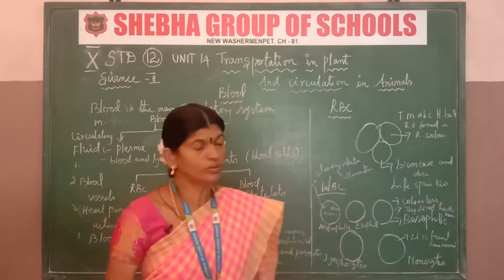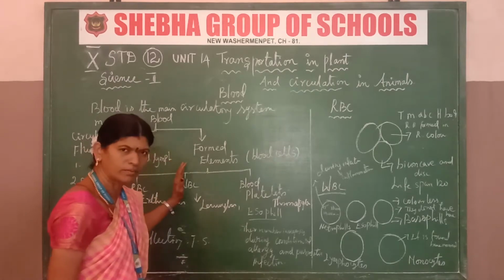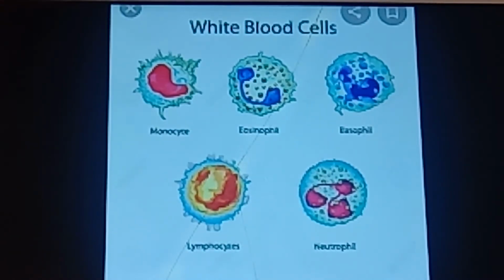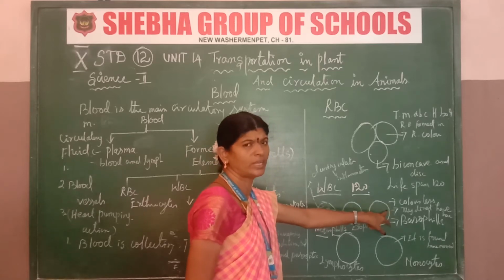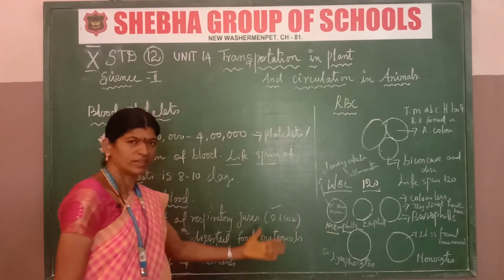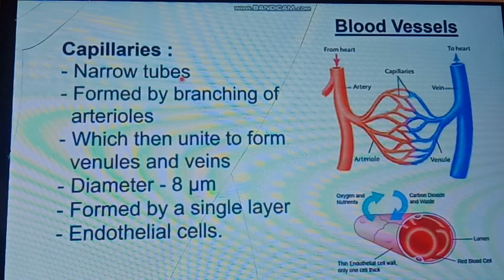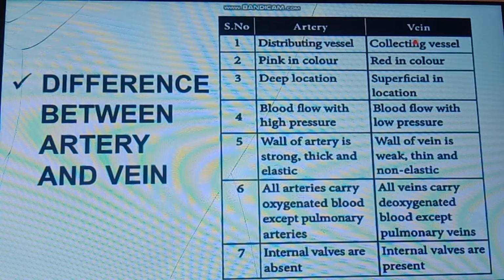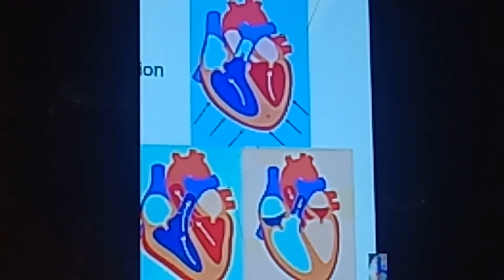29.10.2020 X-STD SCIENCE-II UNIT:14 TRANSPORTATION IN PLANT & CIRCULATION IN ANIMAL(MRS. RAMAPRABHA)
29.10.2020 X-STD SCIENCE-II UNIT:14 TRANSPORTATION IN PLANT & CIRCULATION IN ANIMAL (MRS. RAMAPRABH)